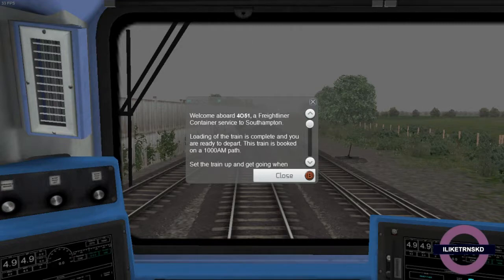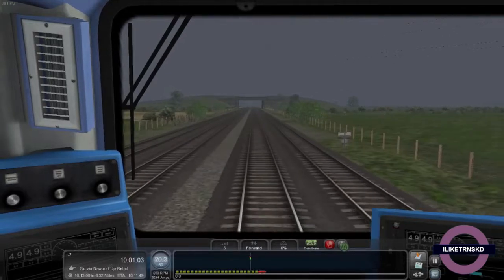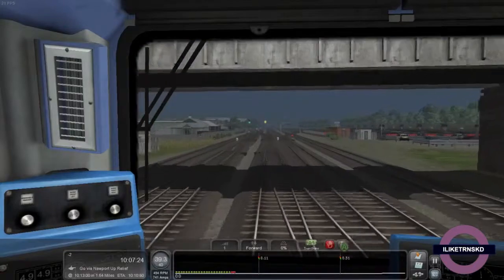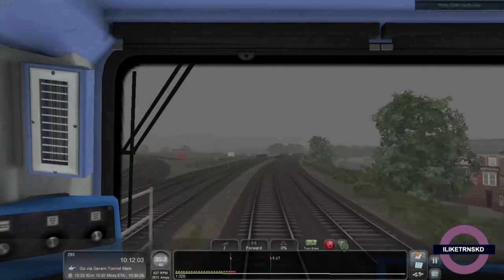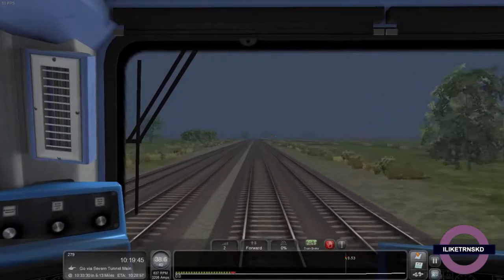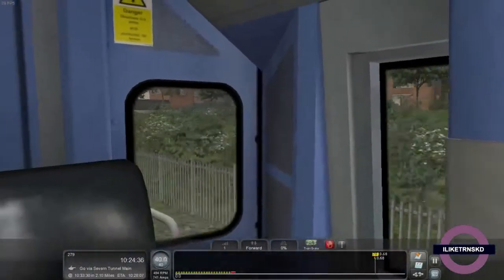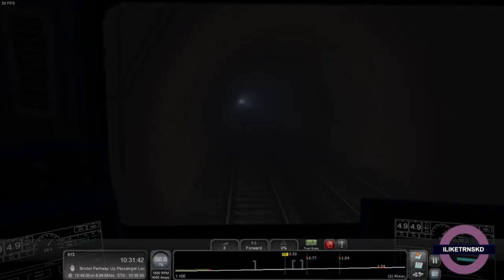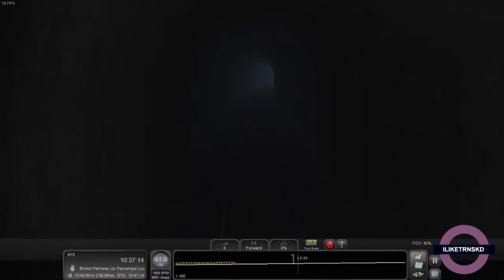Freight Career Trouble | Train Simulator 2017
I love the class 70, But hate Career Mode :P